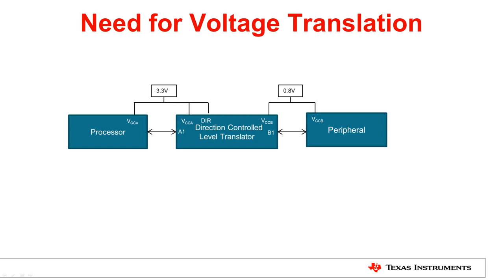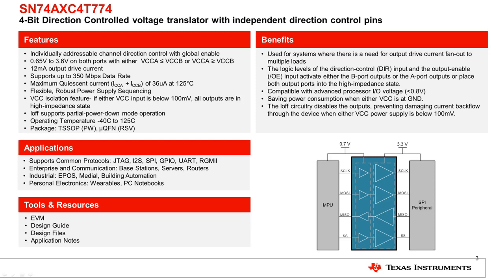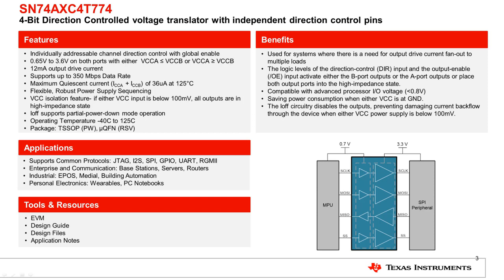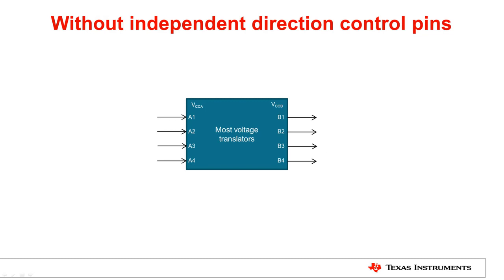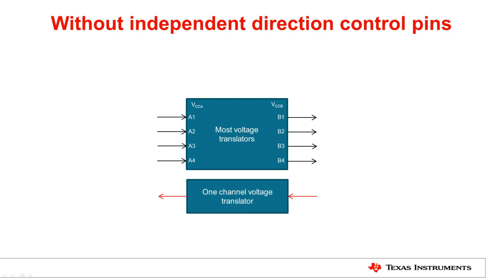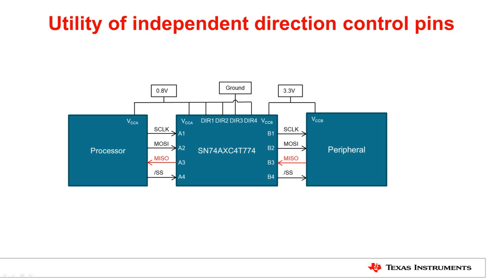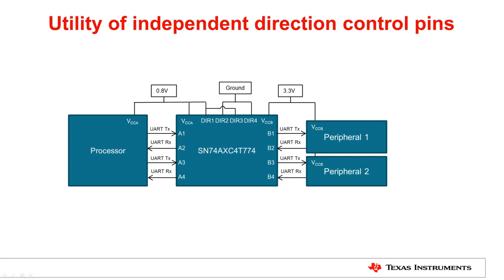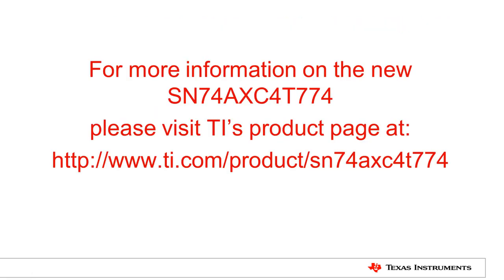Introduction to the SN74AXC4T774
Learn more about the SN74AXC4T774

Learn about the key features and benefits of the SN74AXC4T774 four bit low
voltage direction controlled level translator.